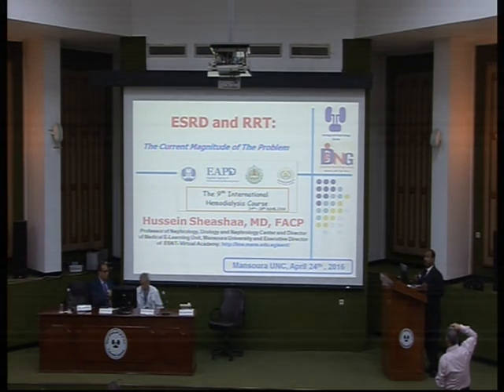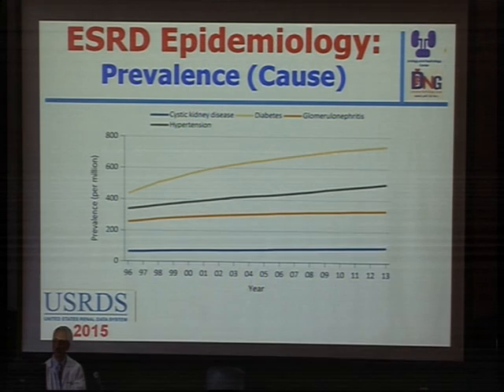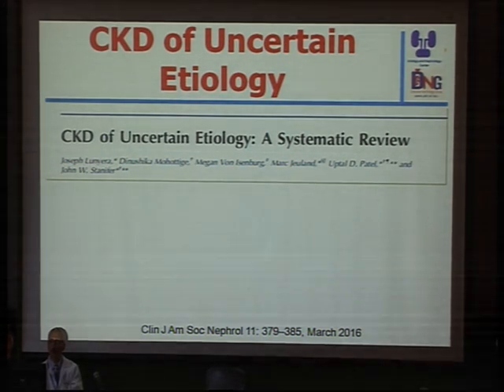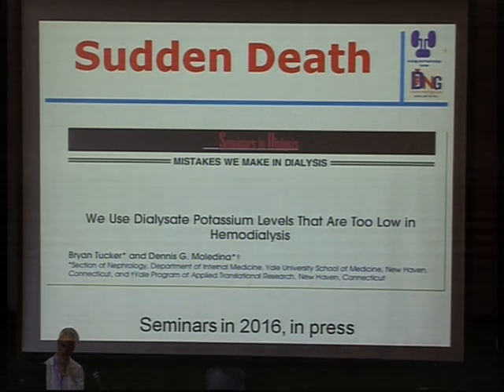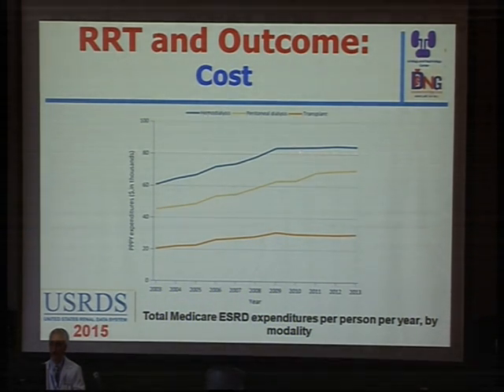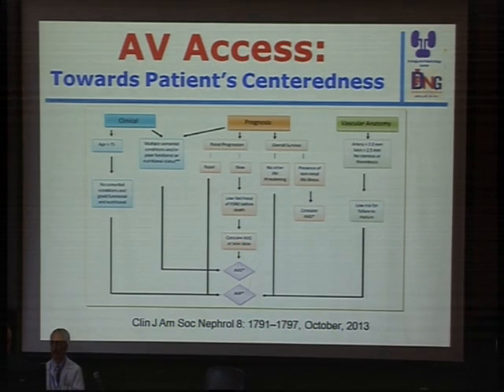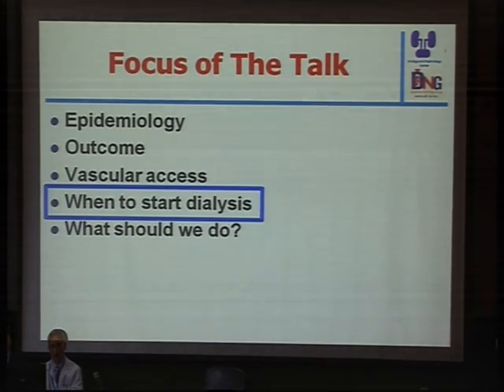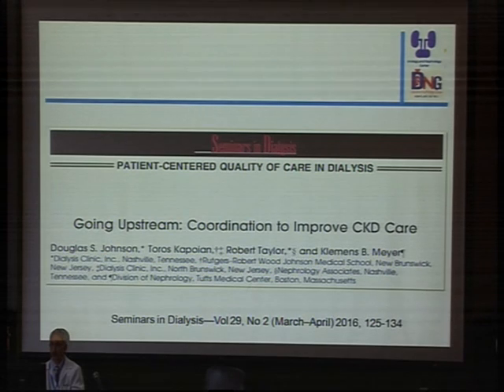The magnitude of ESRD and RRT in 2016 Prof Hussein Sheashaa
9th International hemodialysis course, UNC april 24-28, 2016